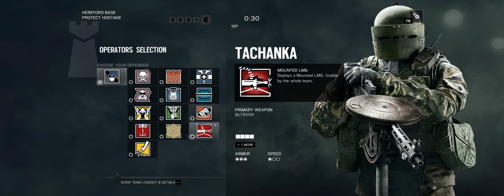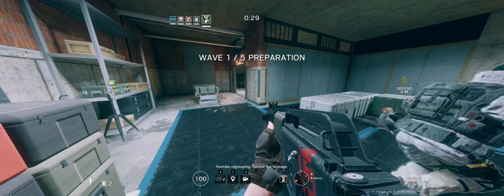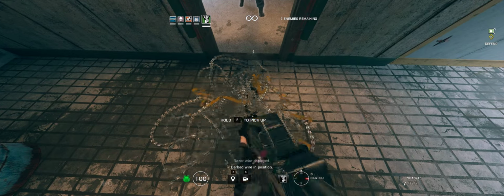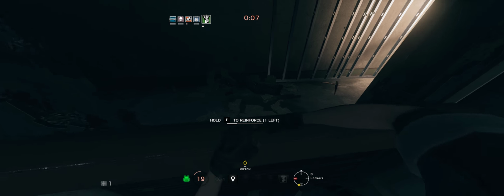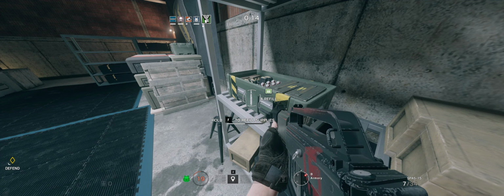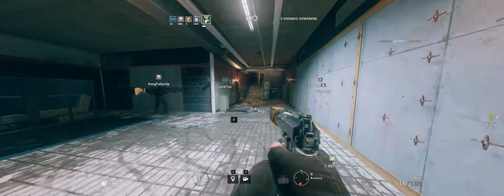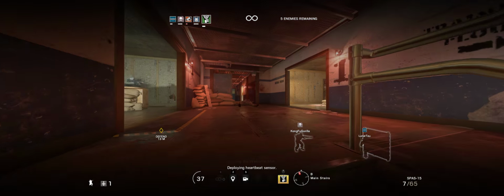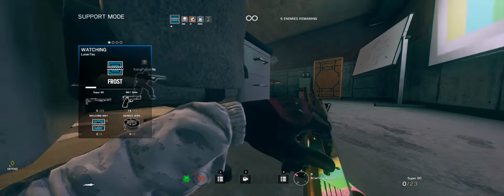Rainbow Six Siege + Part 470 + Hereford Base Terrorist Hunt Protect Hostage Hard + skull rain crew